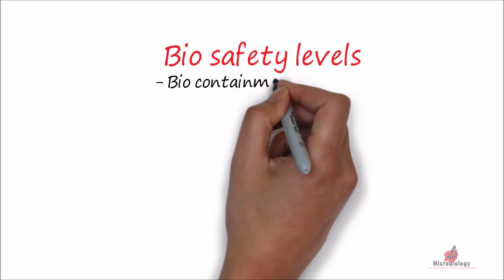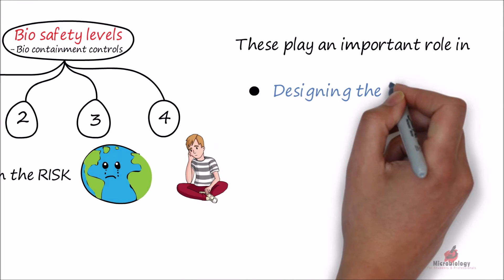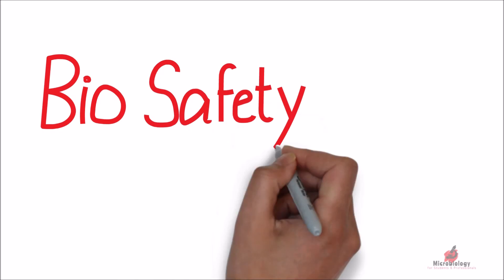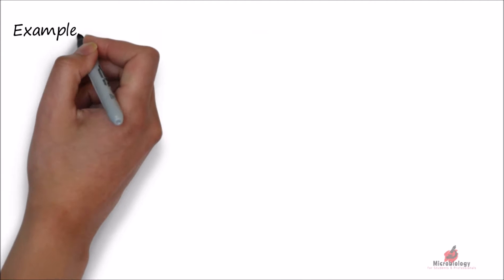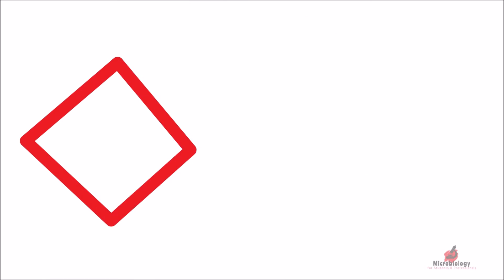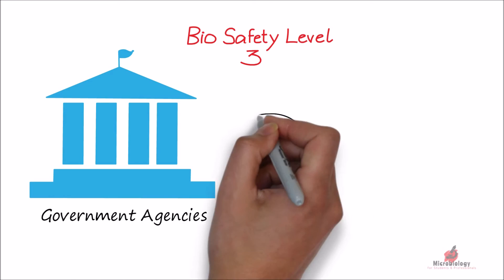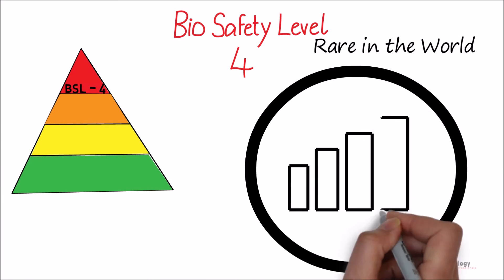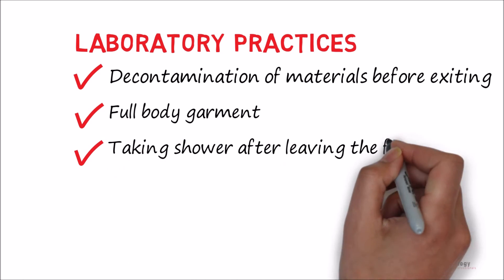Understanding Biosafety Levels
Bio safety levels are a set of bio containment controls that are required to separate the biological agents based on the risk they pose to the environment and human beings.